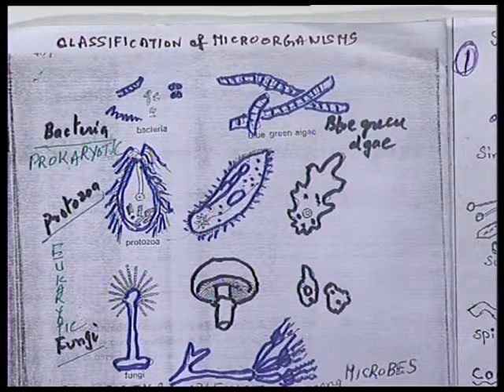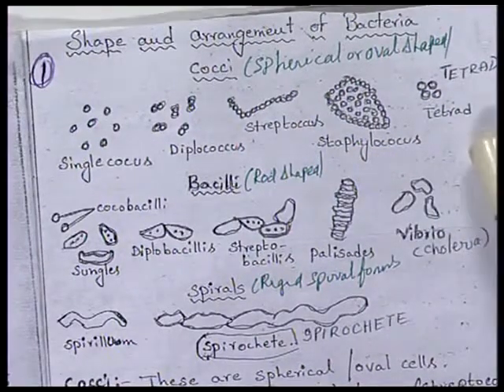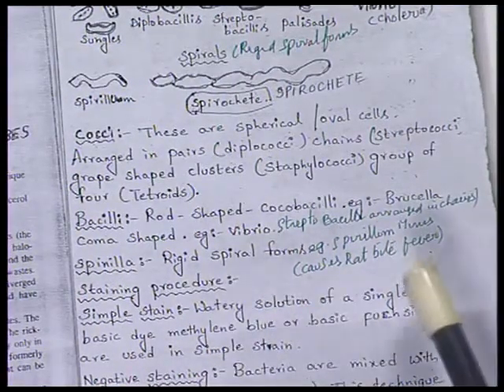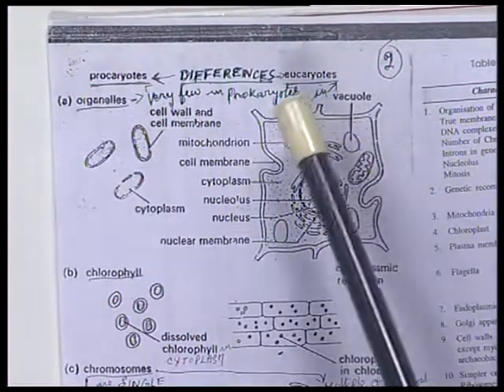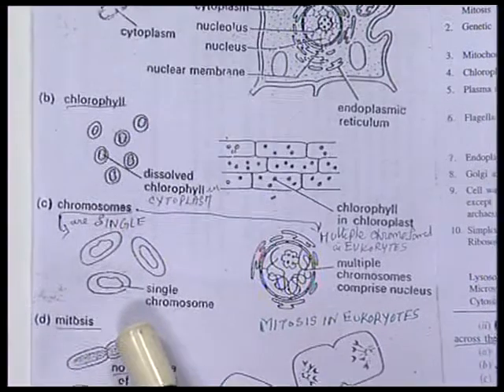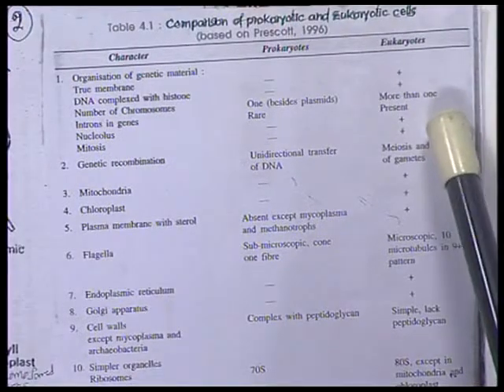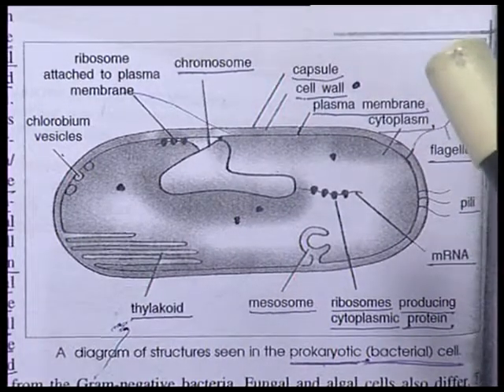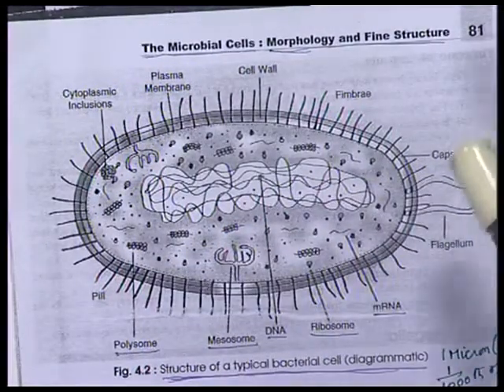BRAOU B.Sc 2nd Year Drug Chemistry : Morphology and Fine Structure of Bacteria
Semester -6
Subject - Chemistry
Course Title - POLYMER CHEMISTRY SEPARATION TECHNIQUES AND CHROMATOGRAPHY
Expert - "Dr.I.Subrahmanya"
Course Code -BS614CHE
Block No - 1
Block Name -POLYMER CHEMISTRY
Unit No - 2
Unit Name -CRYSTALLISATION AND CRYSTALLINITY OF POLYMERS